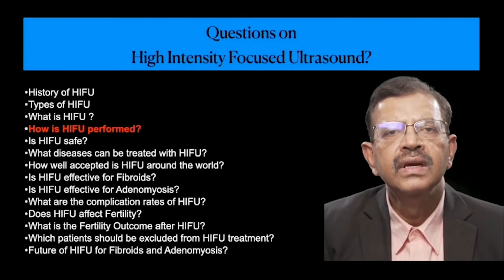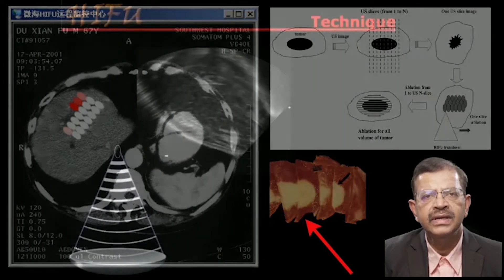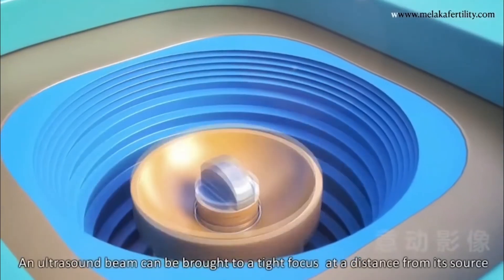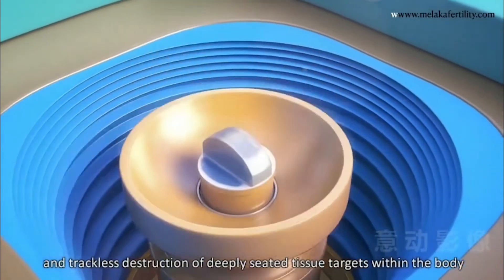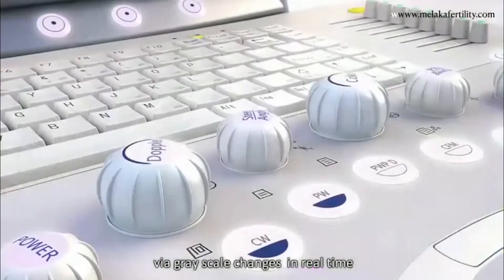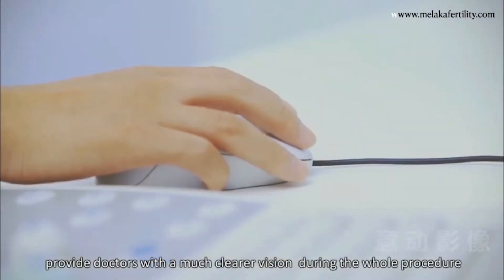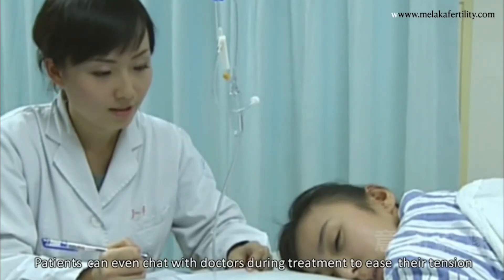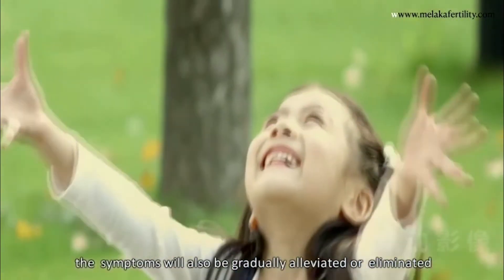How is HIFU performed?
From 14 Questions on HIFU with Answers by Dr. Sevellaraja Supermaniam (Selva), Consultant Obstetrician and Gynaecologist and Fertility Specialist at Mahkota Medical Center, Melaka, Malaysia

This video explains how HIFU works. An ultrasound beam is brought to a focus and causes destruction to a small area which is a size of a grain of rice. The focus then moves from one point to another until a line is ablated. It then moves to another area below it, and a slice of the tissue is ablated. When many slices are ablated, a volume will be ablated. With sufficient energy concentrated within the focus, the cells lying within will be killed without damaging the surrounding tissues. And therefore, high-intensity focused ultrasound (HIFU) is a noninvasive method of tissue destruction.

Ultrasound-guided HIFU (USgHIFU), a new option for the gynecologists to manage uterine fibroids and other gynecological benign tumors, can maximally preserve the integrity of the uterus. No surgery, no bleeding, and no anesthesia. Patients can even chat with doctors during treatment to ease their tension. And they can go home in nearly two hours after the treatment and resume normal life the second day after treatment.

As the ablated lesion will gradually shrink or even disappear over time, the symptoms will also be gradually alleviated or eliminated.